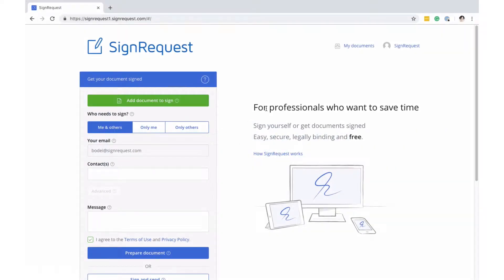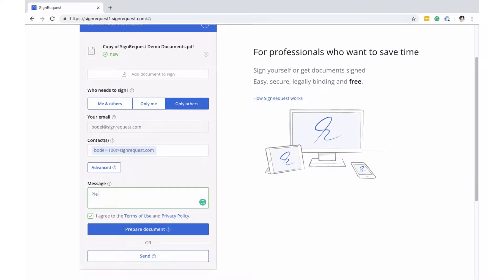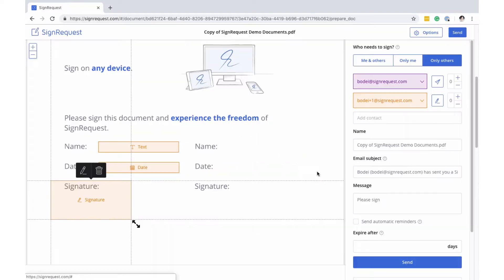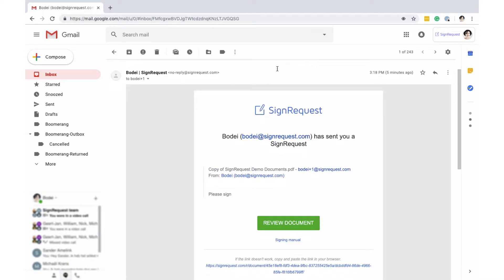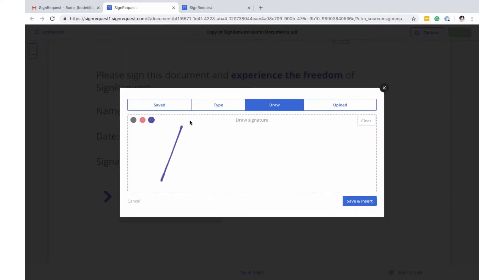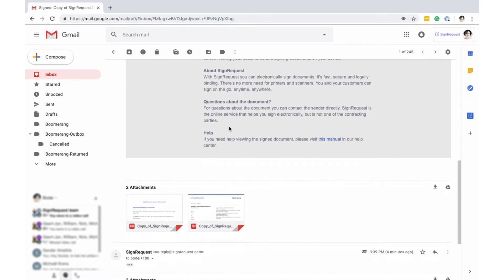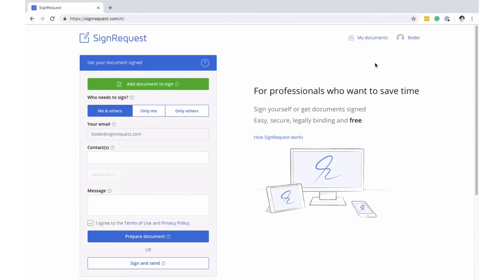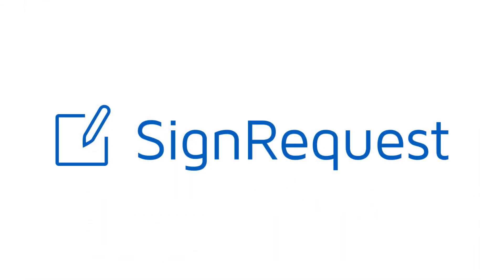Electronic Signatures: Send and Sign a SignRequest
🔹ABOUT SIGNREQUEST
SignRequest is a secure 🔐 and legally binding e-signature tool that enables you and your contacts to sign contracts 📝 and other documents fast, without going through the hassle of Print, Sign, Scan ever again 🖨